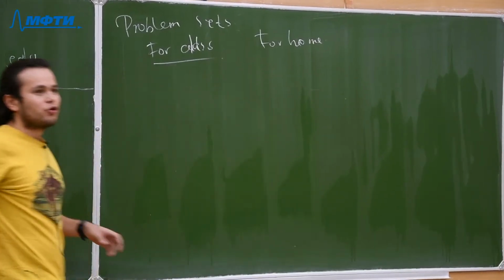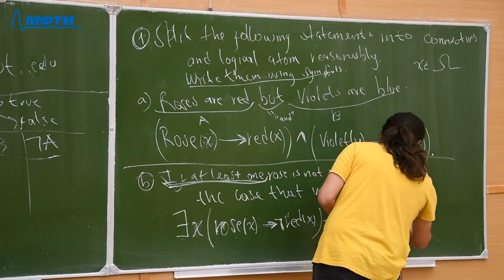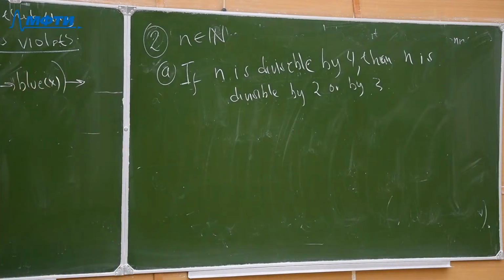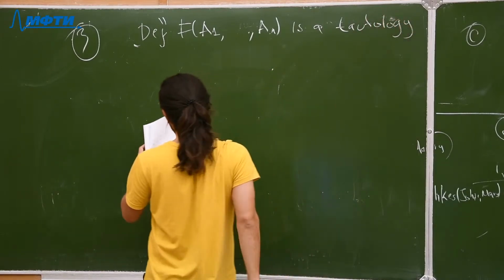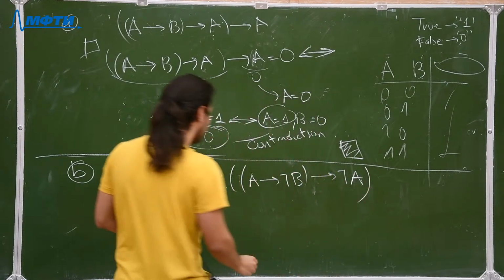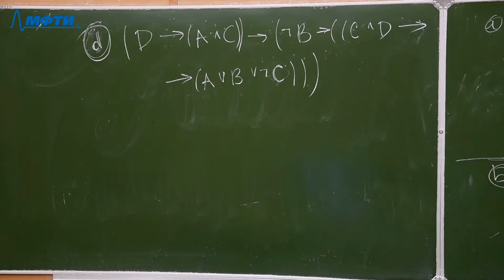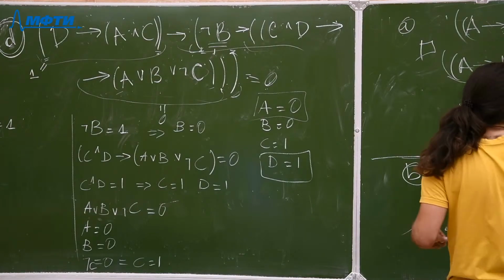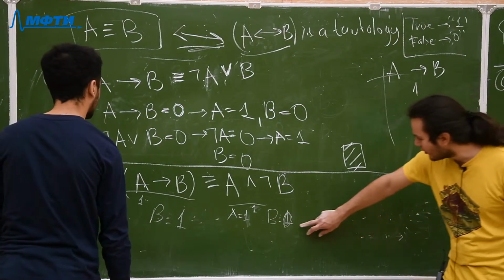Mathematical thinking, Buitrago Karlos, 06.10.20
Mathematical thinking. Logic in life and mathematics.